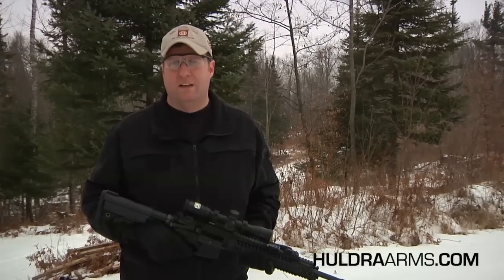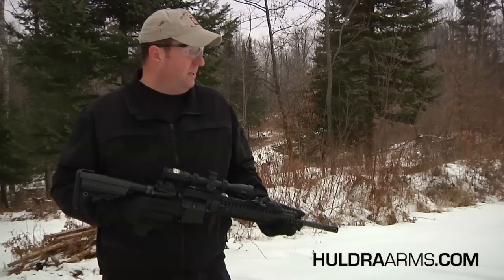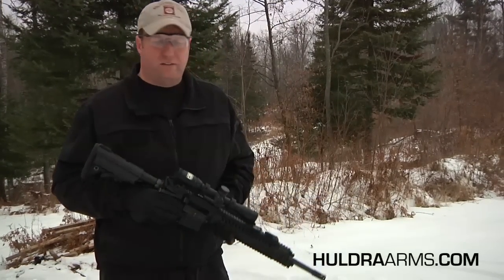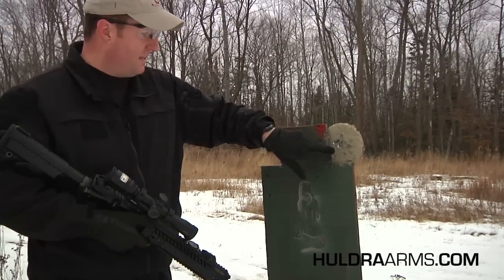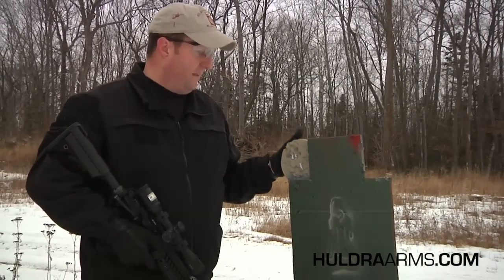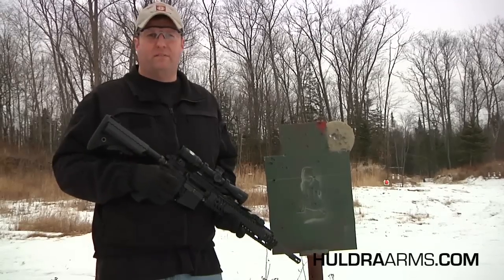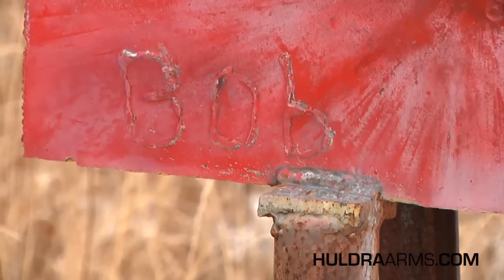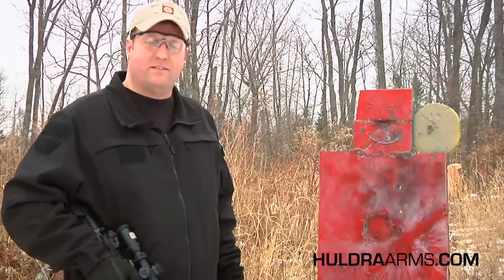Two Hostage Targets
Huldra shooter Mike takes a few shots at hostage targets with the Huldra Tactical Elite.  One target is at approximately 75 yards and another at 150 yards.